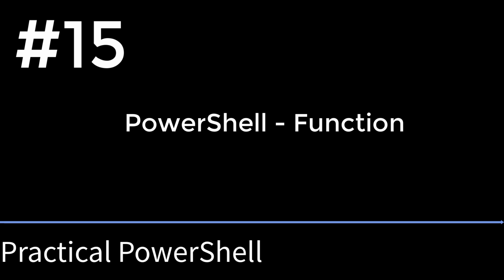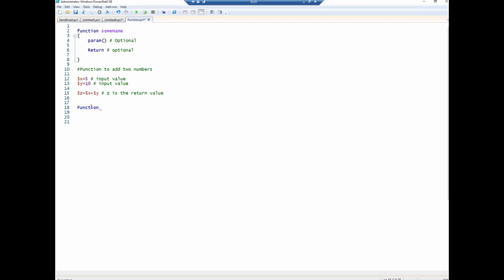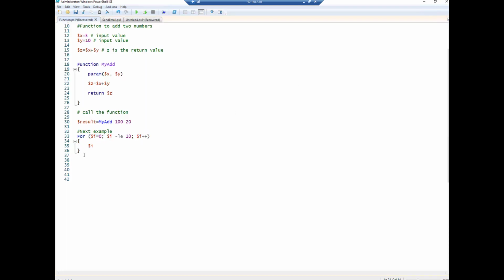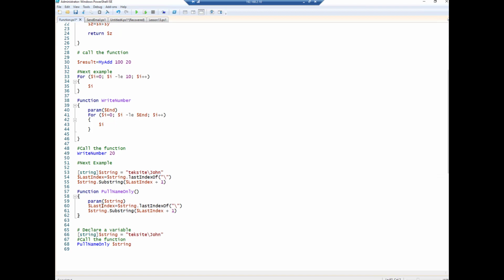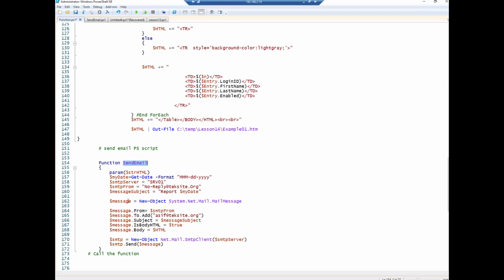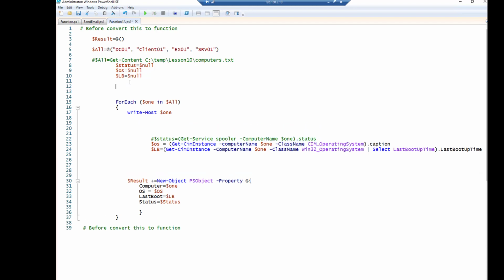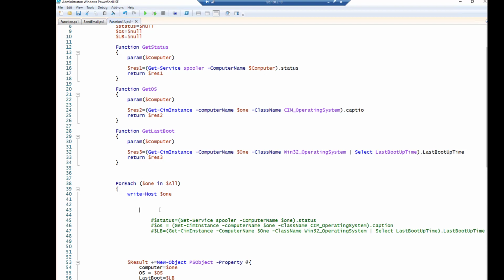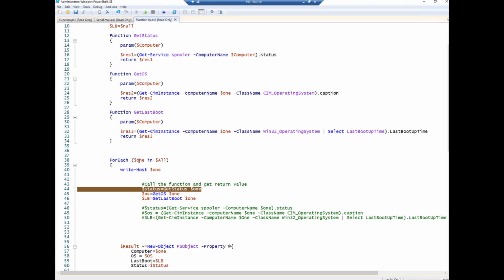PowerShell - Function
Code